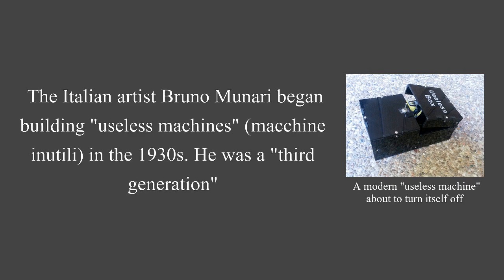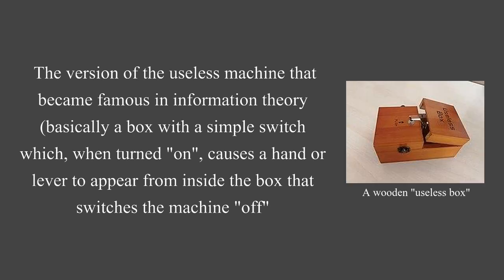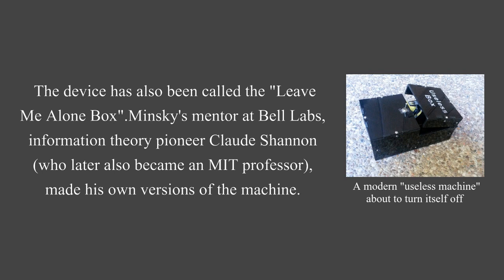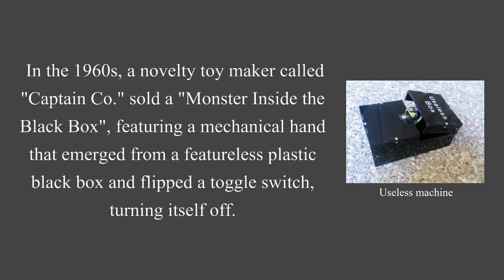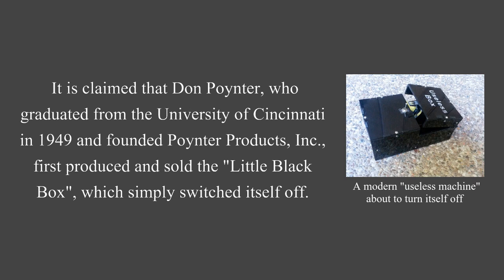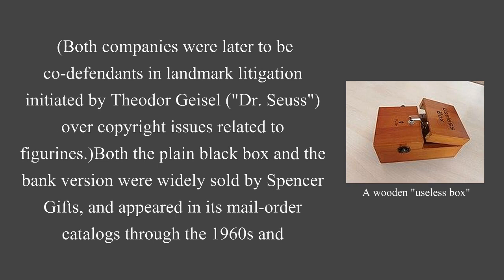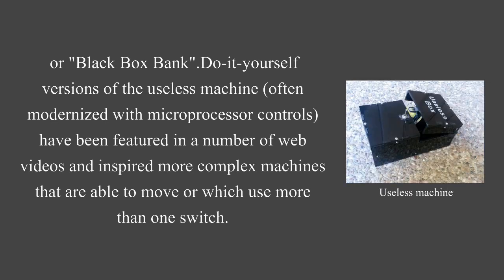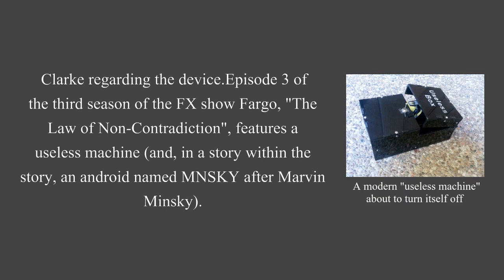Useless machine | Wikipedia Audio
00:00:46 - History
00:02:35 - Commercial products
00:04:49 - Cultural references

This channel turns Wikipedia pages into videos!

All speech audio used in our videos is completely A.I. generated.